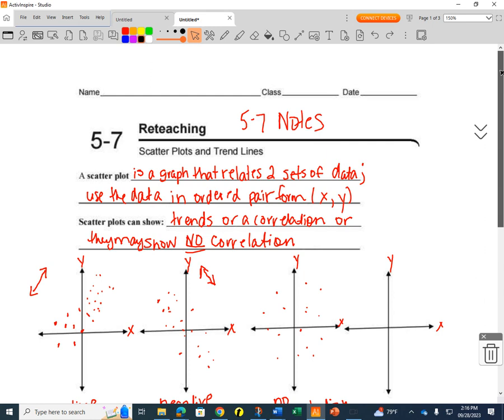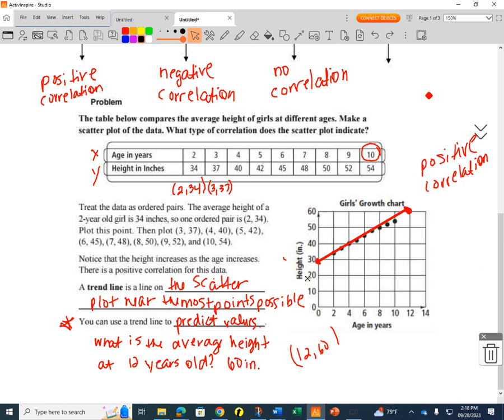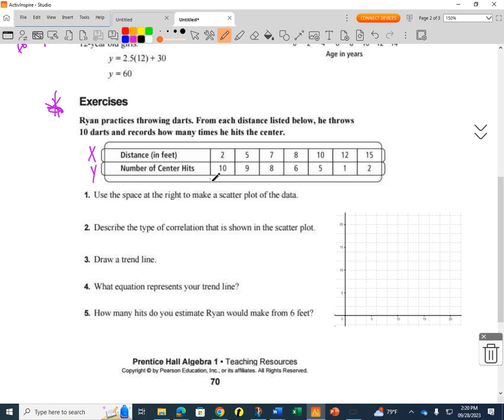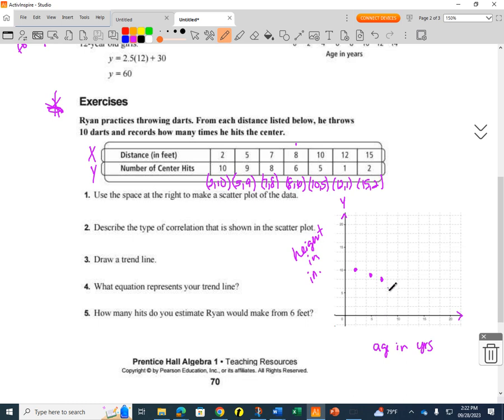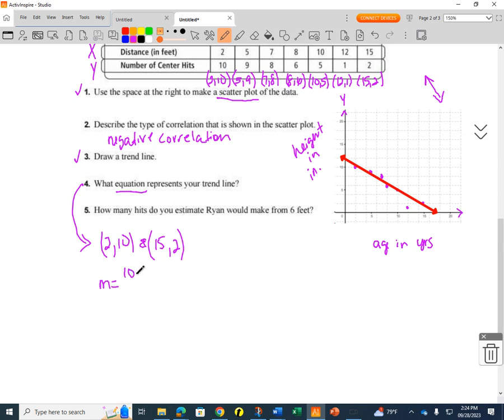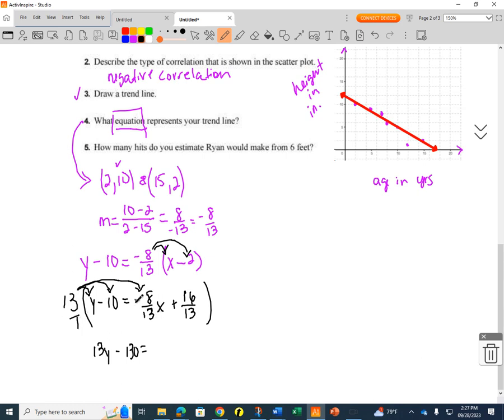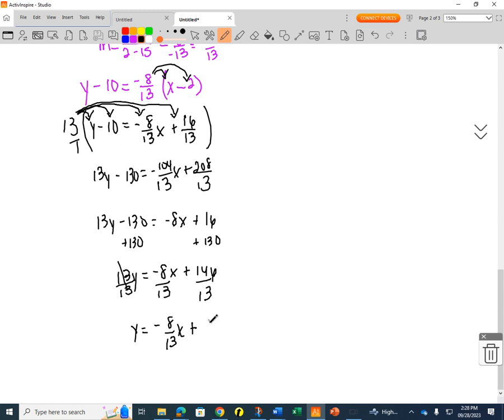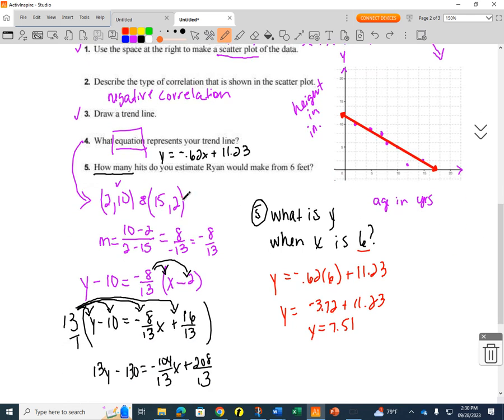a1b 9 28 23 5 7 Example problem on notes